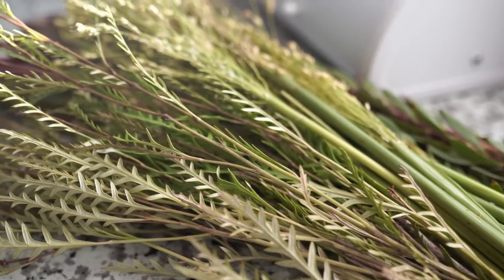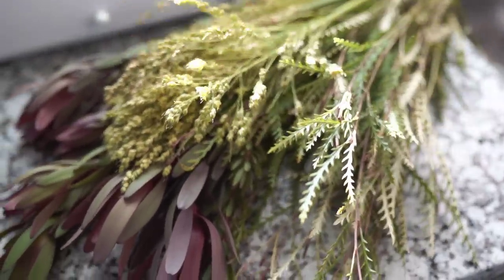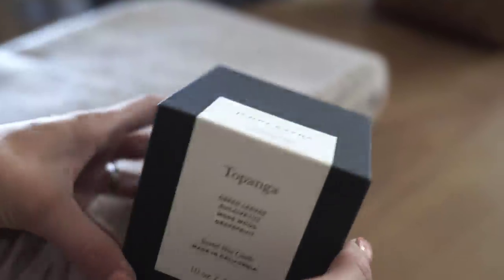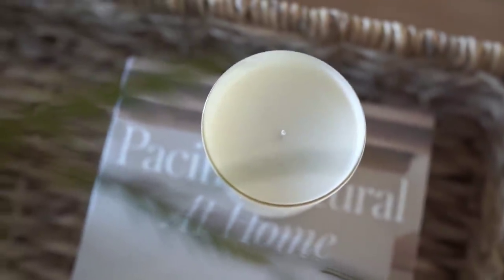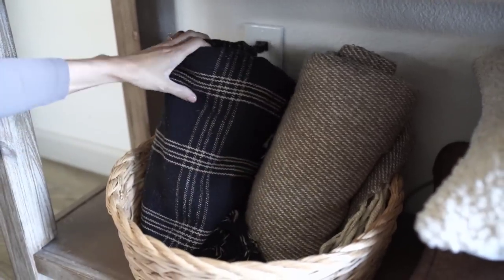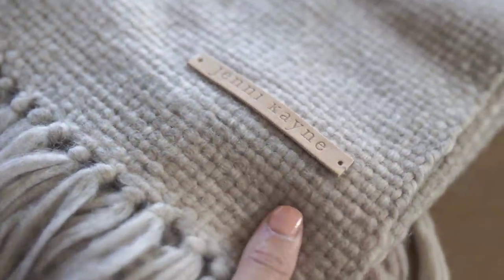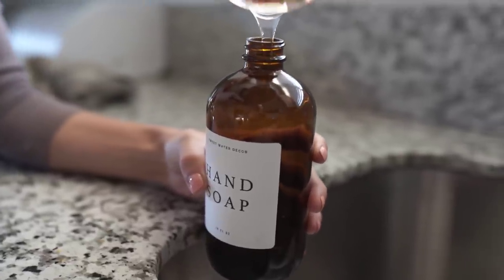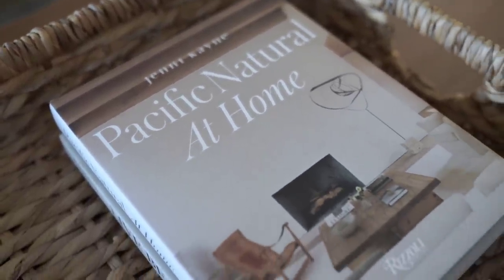FALL DECORATING IDEAS FOR 2022 // COZY FALL DECOR // DECORATE WITH ME FOR FALL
Today I am sharing fall decorating ideas for 2022! All this cozy fall decor has me in the mood for cooler weather and the change of the season. Come decorate with me for fall and see a few of my new favorite decor pieces!

~ Valerie 💕

PRODUCTS IN THIS VIDEO:

Similar Photo Frames (Can get custom Mat at craft store)
Cream Large Pillow
Brown Linen Pillow
Boucle Pillow Cover (Mine are Buttery Cream Color)
Pillow Inserts (always go up a size larger than your pillow cover)
Dark Wood Decorative Bowl
Plaid Blanket Throw Blanket (Black)
Cream Textured Minka Vase

Love CARAWAY Cookware??